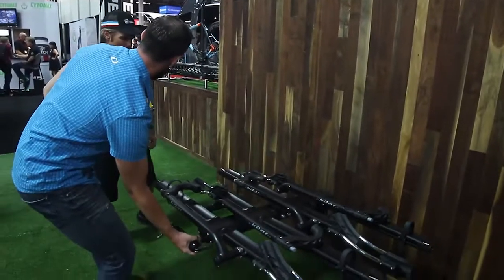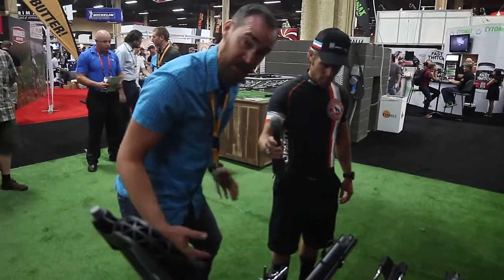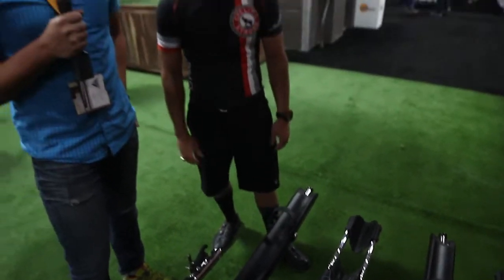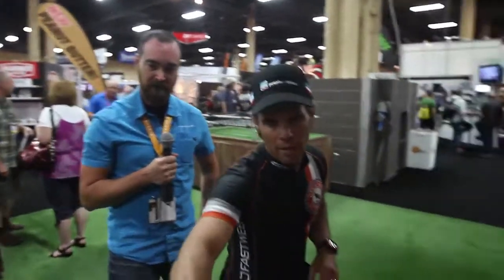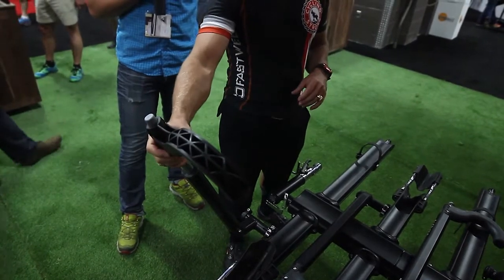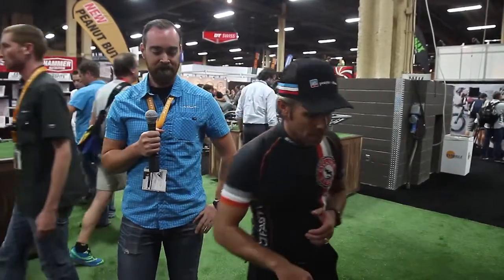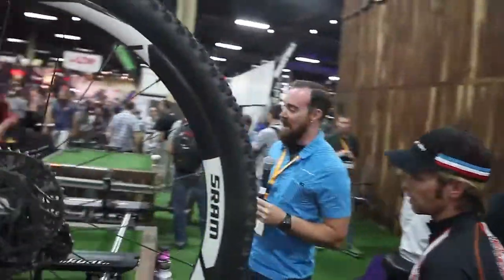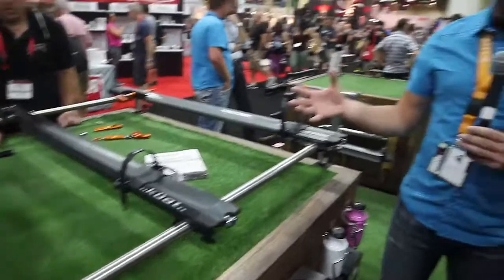Interbike 2013 - Kuat Rack NV System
Tom from Kuat Racks gave us some great information! The NV has some great features that make your experience better. The feature I loved the most was how you can work on your bike once it is in the NV! Very durable and easy to dissemble and clean.

Want to learn more about the NV?

We are going to be interviewing as many companies and brands possible at Interbike so if you know of anybody you want us to interview while here at Interbike leave a comment and we will make sure to get an interview with them.